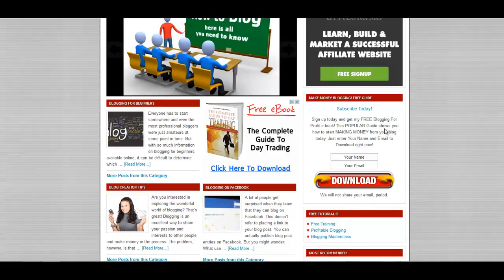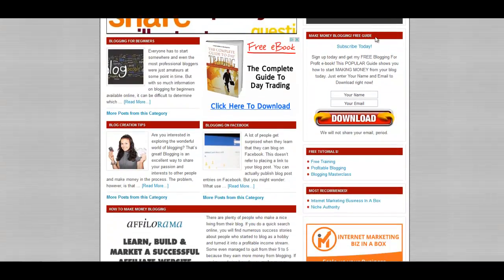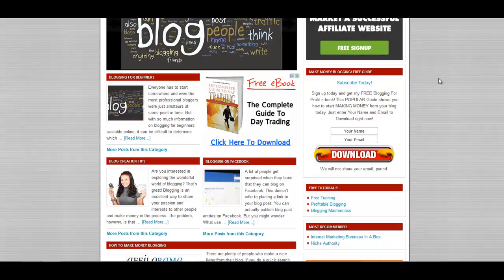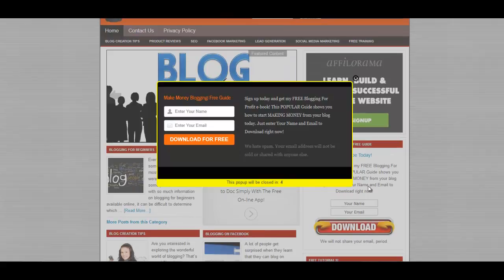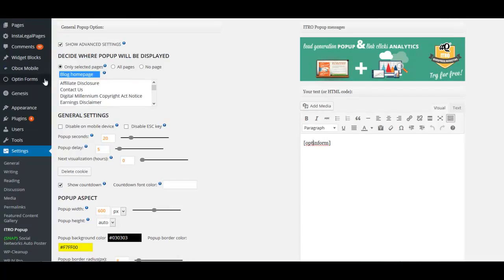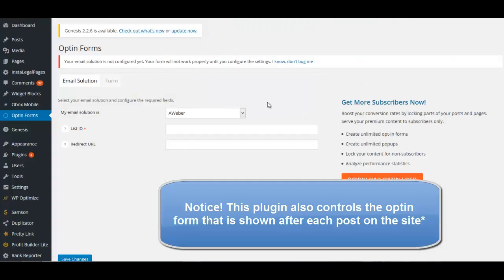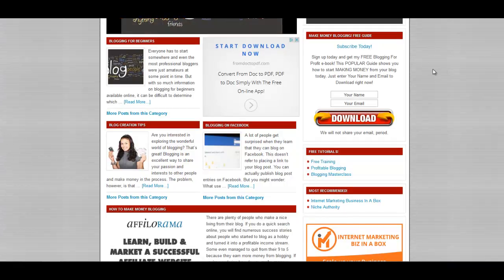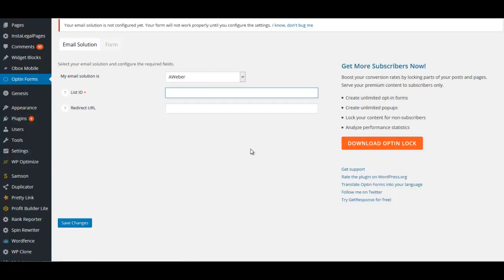Setting up optin forms on your site refresher